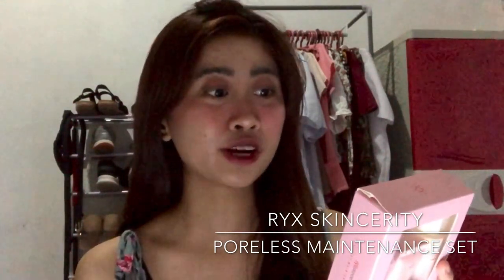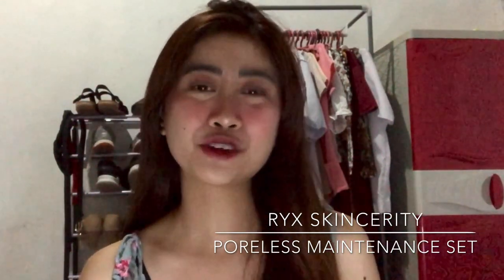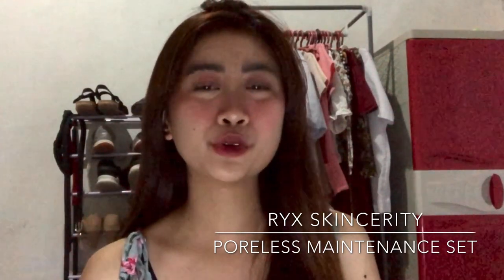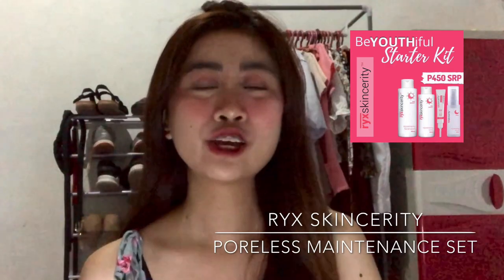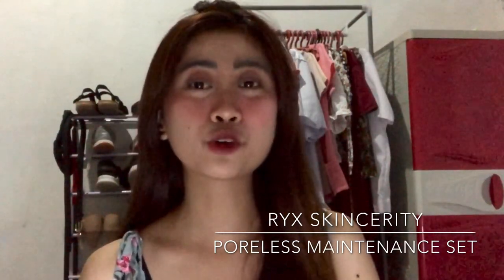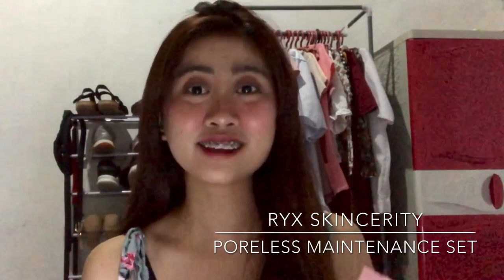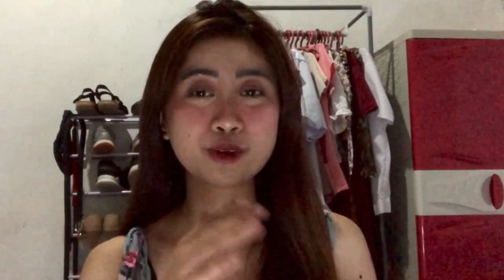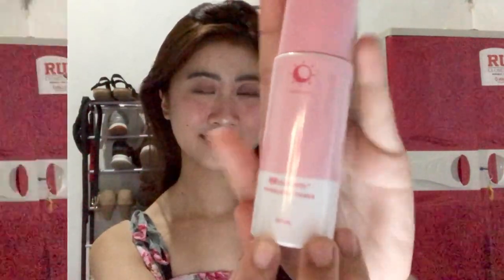Ryxskincerity Poreless Maintenance set review ✨ Vlog #46 | Maestra Quia 🌸